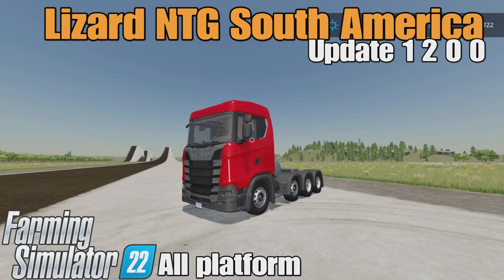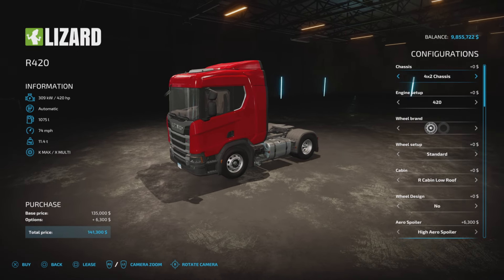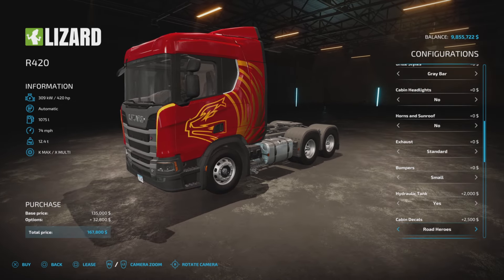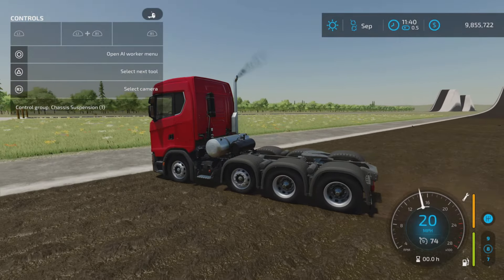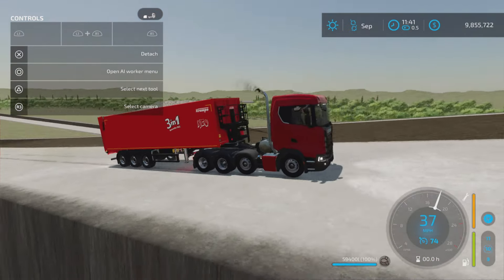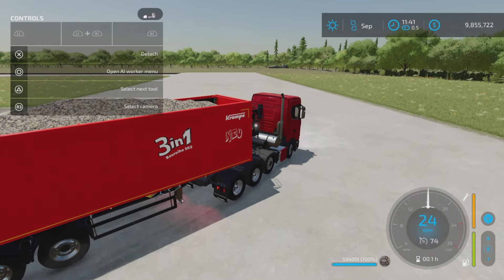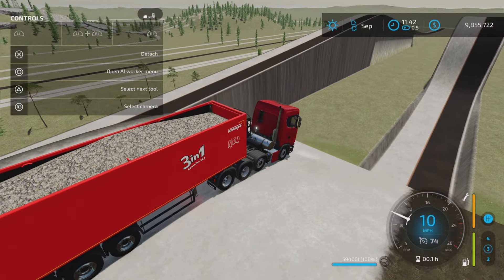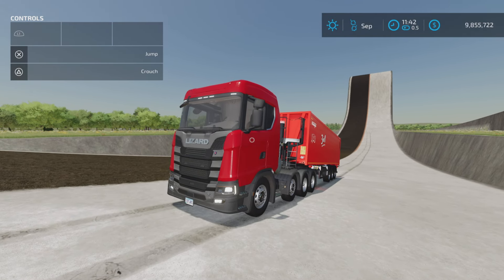Lizard NTG South America / FS22 UPDATE July 12/24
Lizard NTG South America
By: Erik Isac, Agro Mods